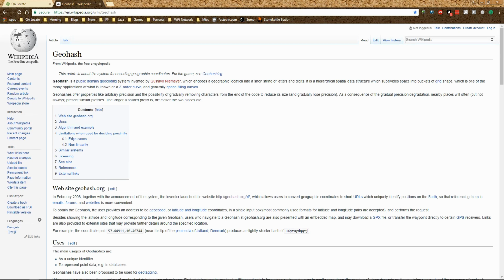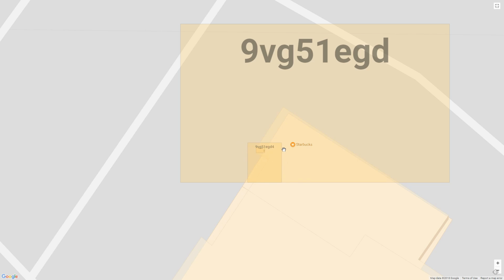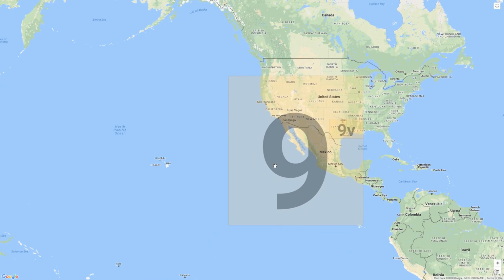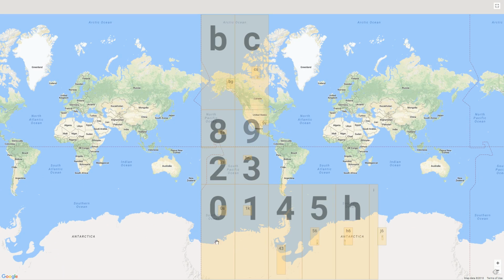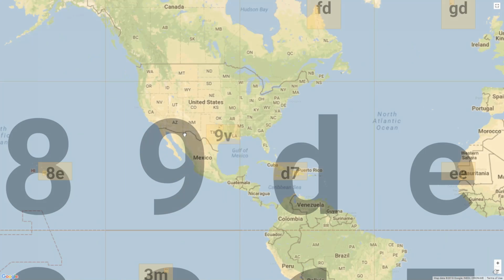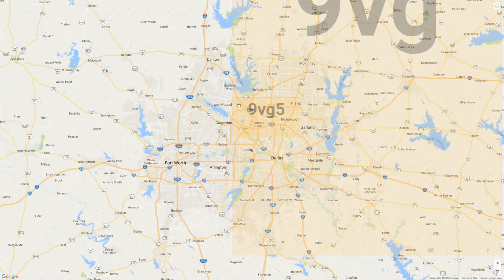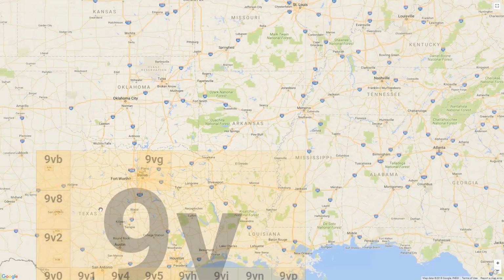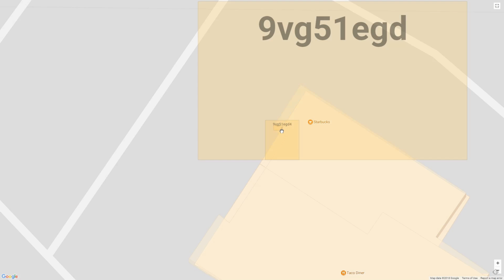Geohash: Deep Intuitive Understanding in under 7 Minutes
A quick and easy visual tour exploring the awesome power of the Geohash.